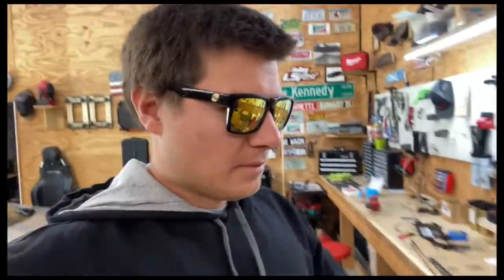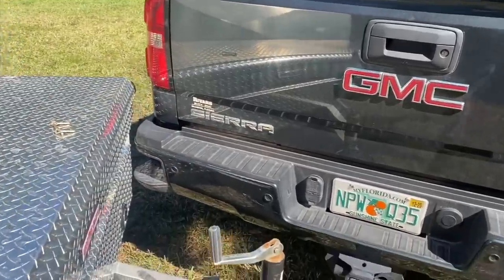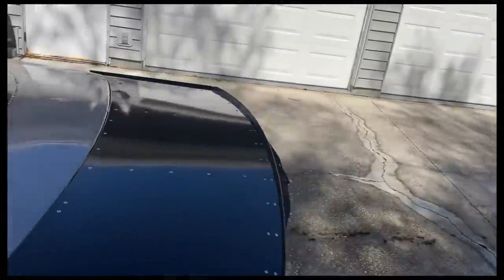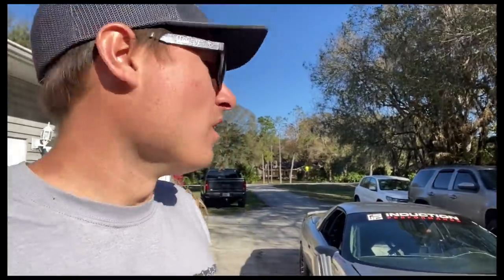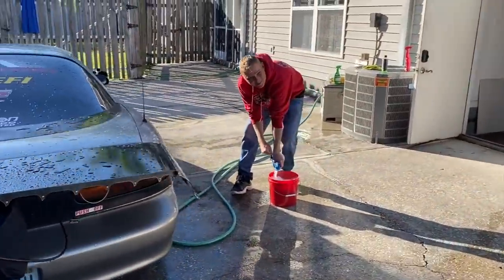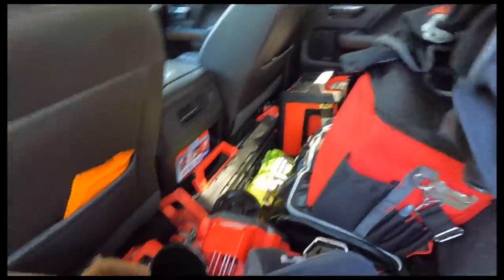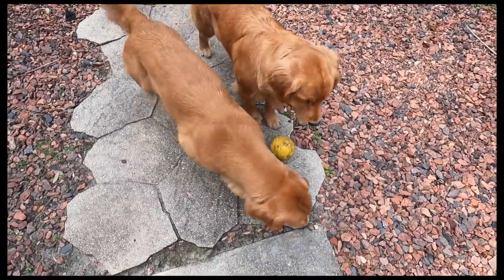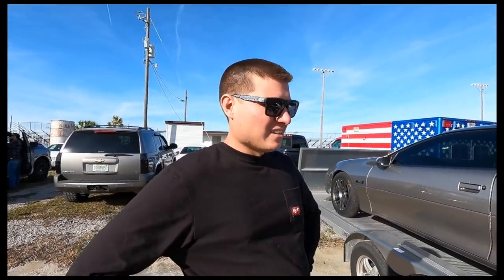Street Car Takeover Is In town, Freedom Factory Opening Day! (Prep Day)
Check out the other Channel- @thebogettibunch